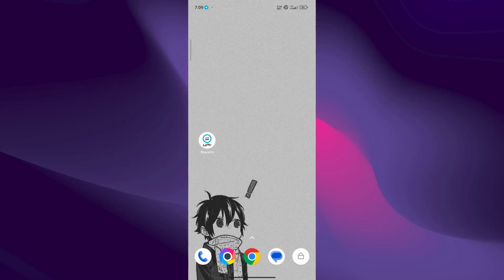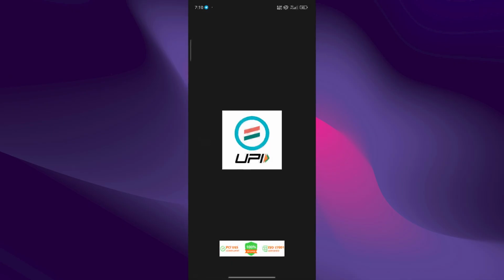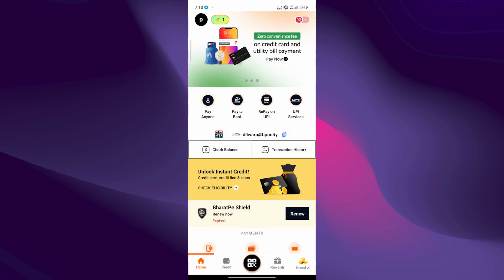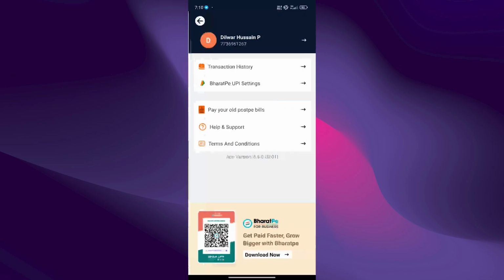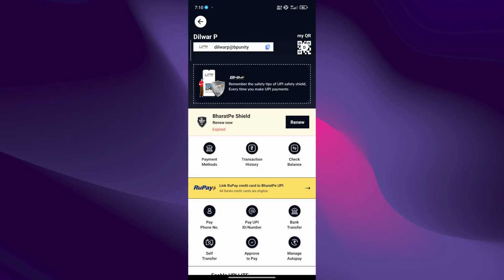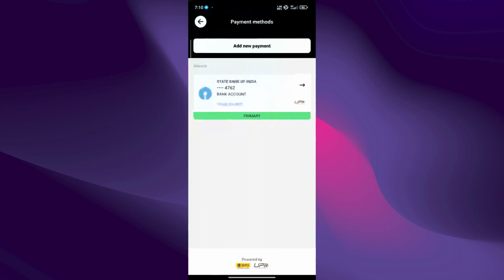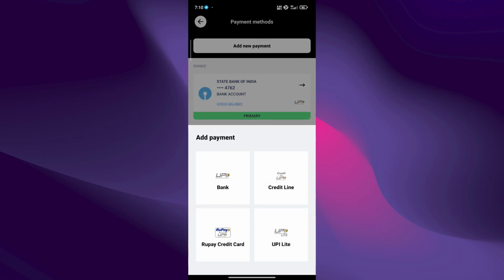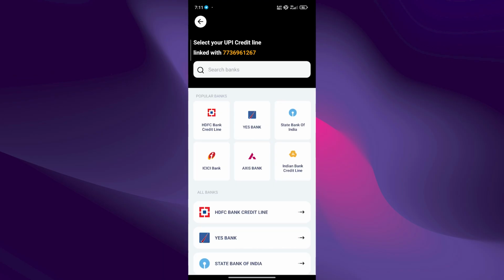How to Add Credit Line Payment Method on Bharatpe [easy]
To add a "Credit Line" as a payment method on BharatPe in late 2025, you can link a pre-approved bank credit line or apply for the native Unity Bank BharatPe Credit Card directly within the app. To link an existing bank credit line via UPI, open the BharatPe app, navigate to Payment Methods (or "Add Bank Account"), and select the "Add Credit Line on UPI" option; choose your participating bank from the list, and the system will automatically fetch any pre-approved limits tied to your mobile number, which you can then activate by setting a unique 4-digit UPI PIN. Alternatively, you can apply for the lifetime-free Unity Bank BharatPe Credit Card by tapping the "Credit Card" banner on the home screen, completing a quick digital KYC (Aadhaar and PAN), and once approved, the card will appear as a selectable payment source for both Scan & Pay and online transactions. For merchants, this credit line often appears as an "Available Loan Limit" in the dashboard, which can be withdrawn to your bank account or used to pay suppliers after completing the business verification steps.